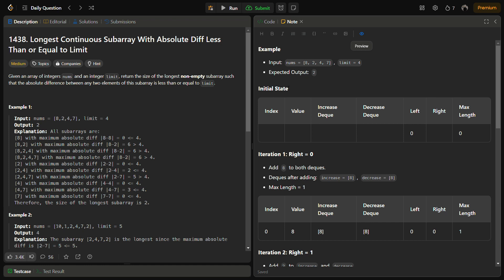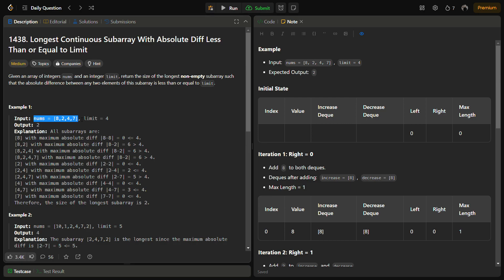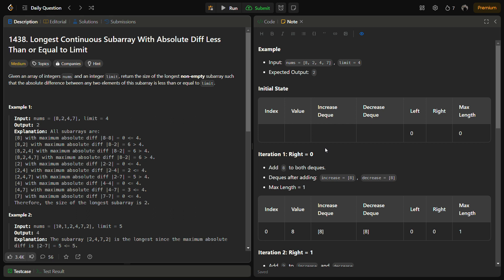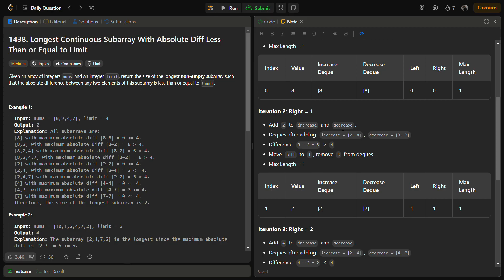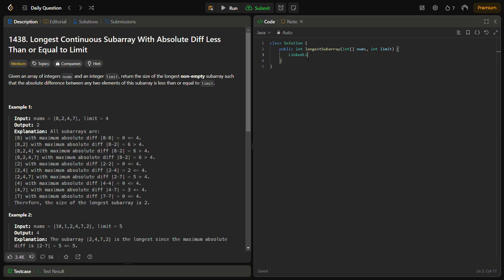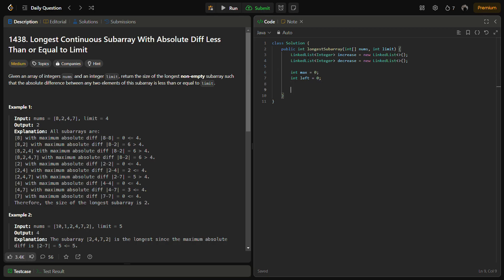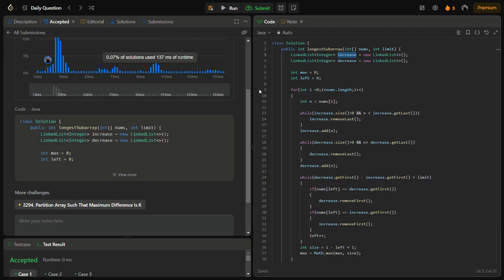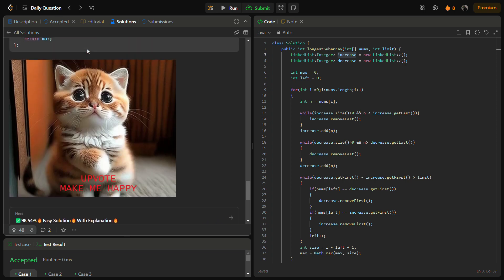✅ Longest Continuous Subarray With Abs Diff Less Than or Equal to Limit LeetCode - Sliding Window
In this video, we dive deep into solving the problem of finding the longest subarray where the absolute difference between any two elements is less than or equal to a given limit. We'll explain the problem step-by-step and provide an efficient solution using the sliding window technique combined with deques.

Problem Statement:
Given an array of integers nums and an integer limit, return the size of the longest non-empty subarray such that the absolute difference between any two elements of this subarray is less than or equal to limit.

Example 1:

Input: nums = [8, 2, 4, 7], limit = 4
Output: 2
Example 2:

Input: nums = [10, 1, 2, 4, 7, 2], limit = 5
Output: 4
Example 3:

Input: nums = [4, 2, 2, 2, 4, 4, 2, 2], limit = 0
Output: 3
In This Video:

Intuition and approach for solving the problem
Detailed walkthrough with tables to understand the logic
Time and space complexity analysis
Implementation in Python, C++, and JavaScript
Code Implementations:

Python: Efficient solution using sliding window and deques
C++: Robust and fast implementation
JavaScript: Easy-to-understand solution for web developers